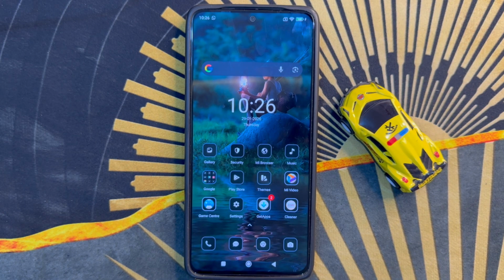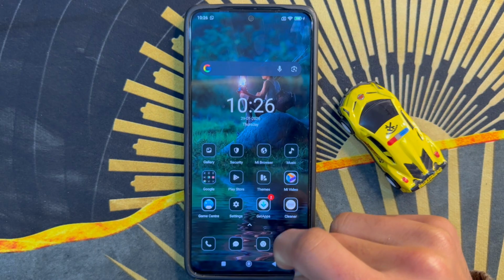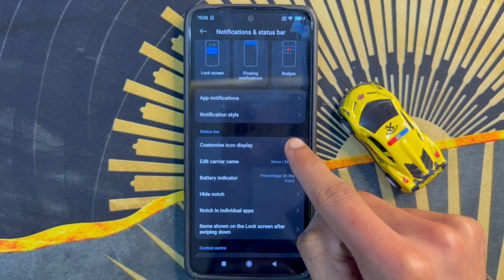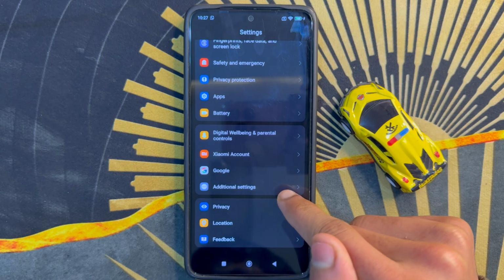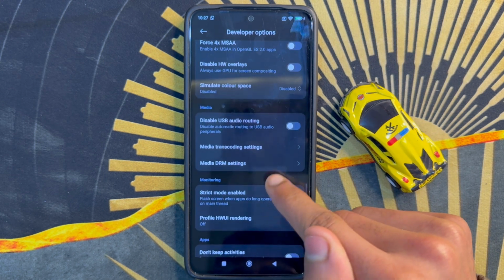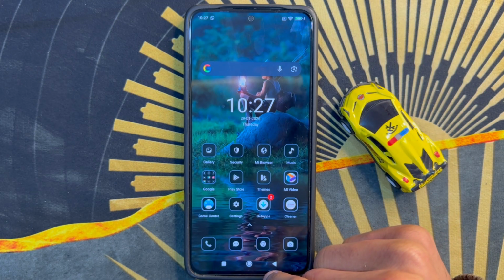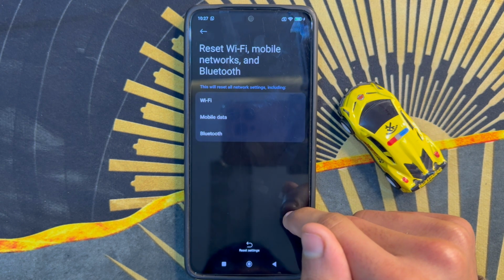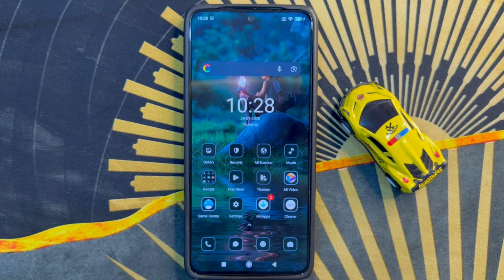How to Fix Always On Display Not Working on Poco M8 | AOD Issue Solved